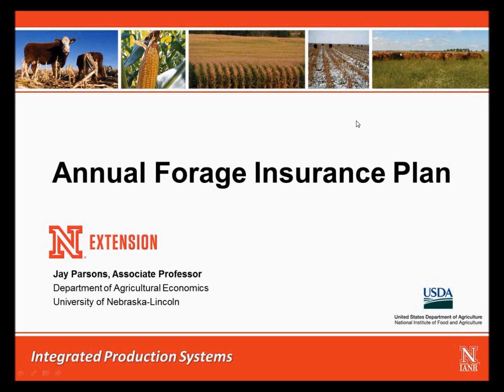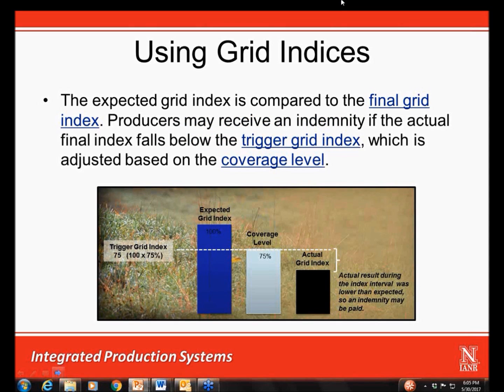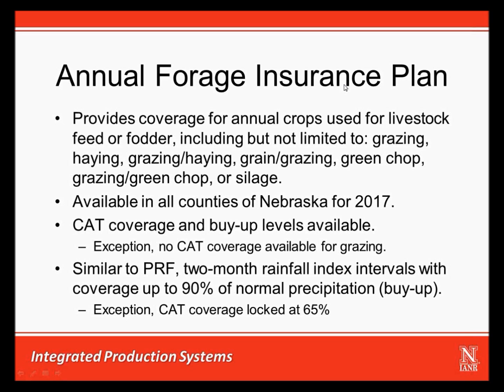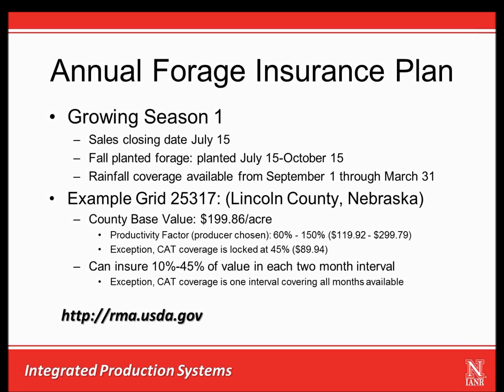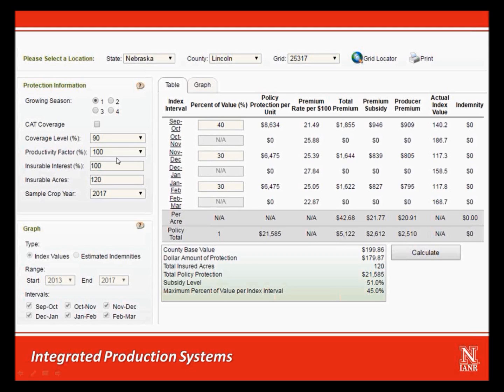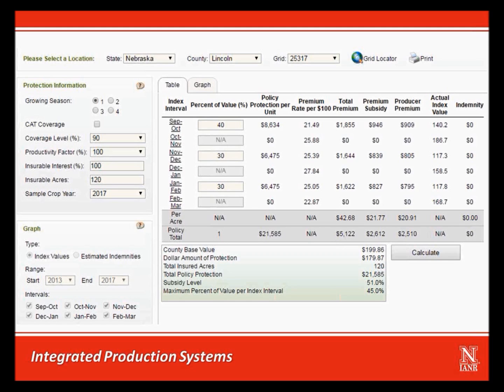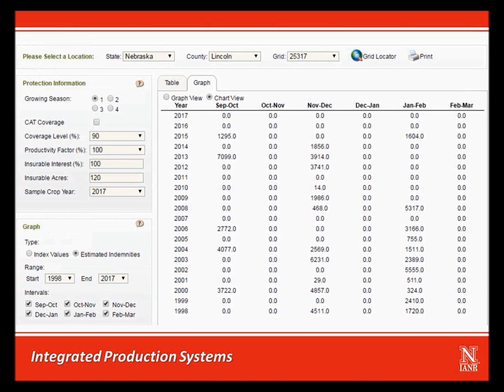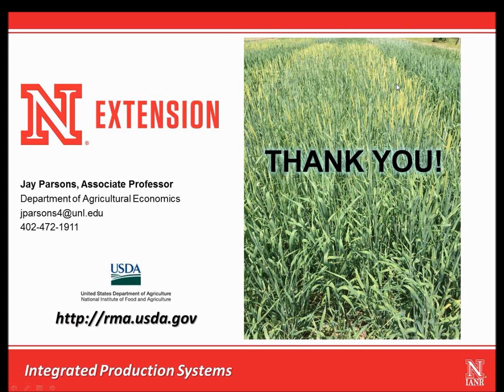Annual Forage Precipitation Insurance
Annual Forage Insurance allows producers who are growing annual forages for feed or fodder to insure for precipitation.  Dr. Jay Parsons explains how the insurance works and options available for use.